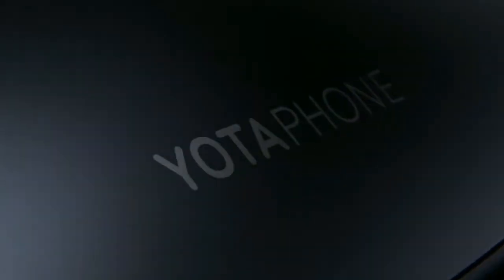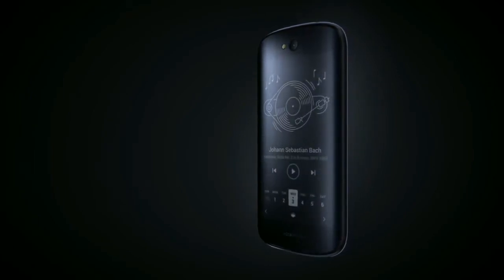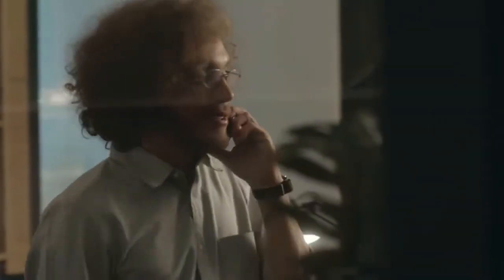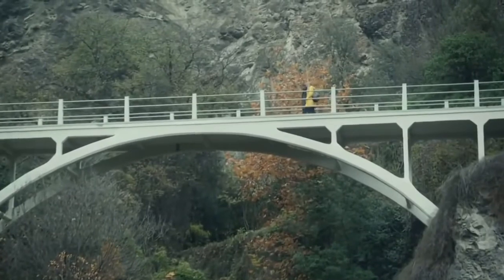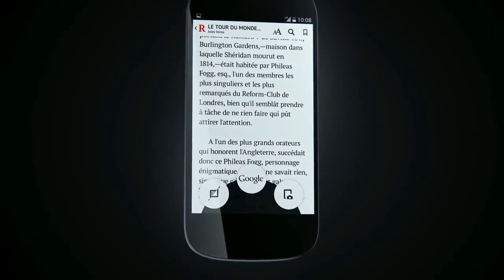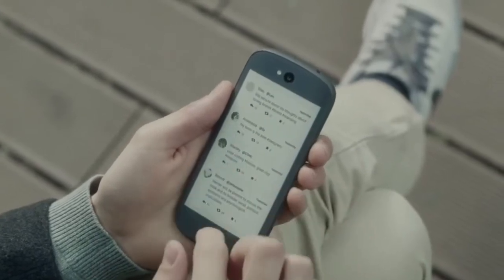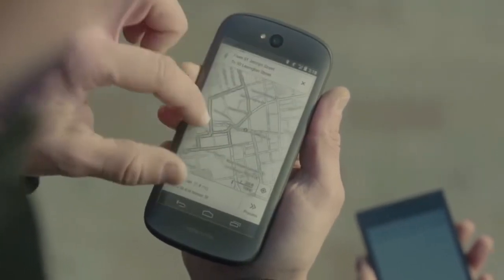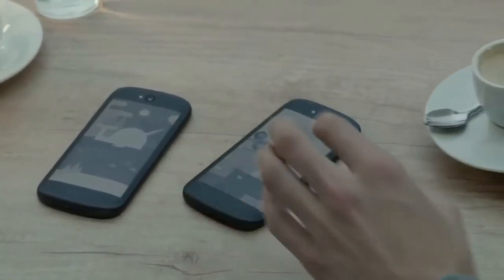Luxury Smartphone | You Have Never Seen Before 2017-2018 | Top 3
Watch full videos and Enjoy.

Previous Videos……..

Best 5 Full Screen | Bezel Less Smart Phones In The World

Google Pixel 2 Trailer 2017 | Official

Watch | Learn | Earn
Studio inside